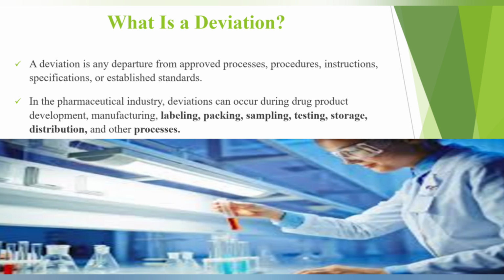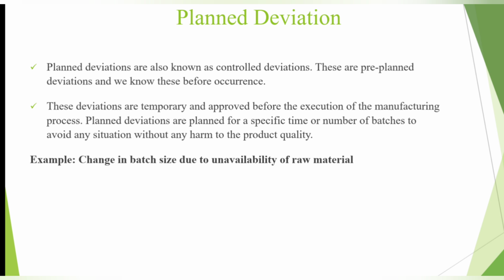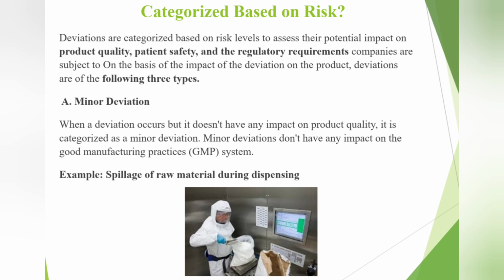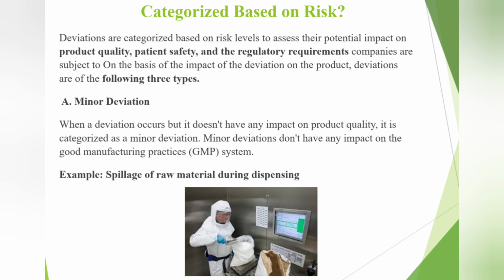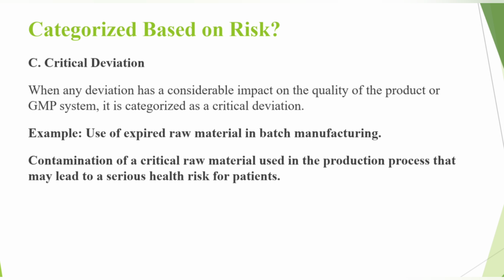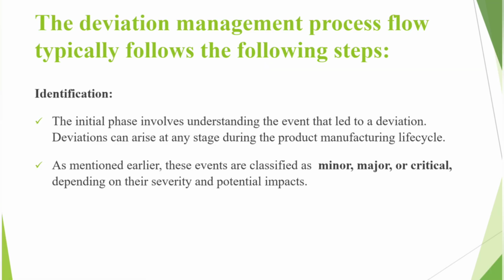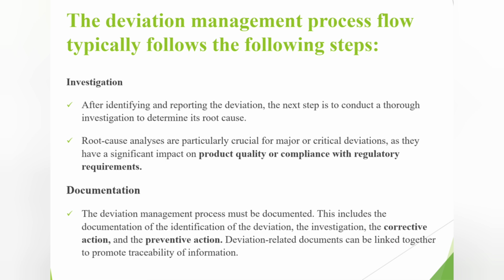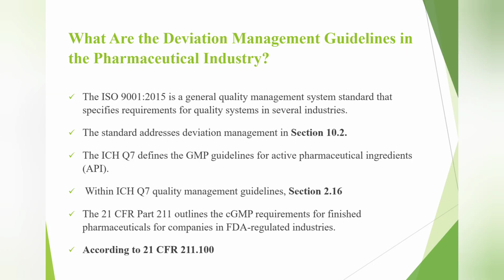Pharmaceutical Industry In Deviation | Planned Deviation| Unplanned Deviation.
In this video we will learn  Pharmaceutical Industry In Deviation | Planned Deviation| Unplanned Deviation.

Deviation Planned deviation Unplanned deviation.

In this video pharmaceutical industry related in deviation, what is a deviation, planned deviation, Unplanned Deviation, catagorized based on Risk in minor,major, critical, The deviation management process flow in identification, Report, Investigation, Implementation, what are deviation management Guidline ,